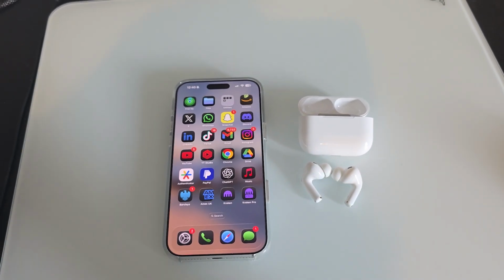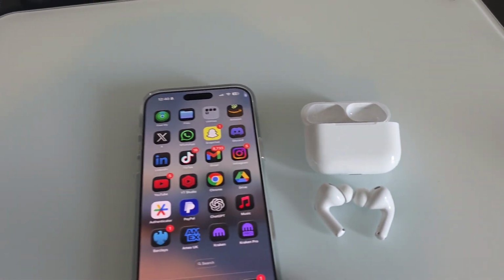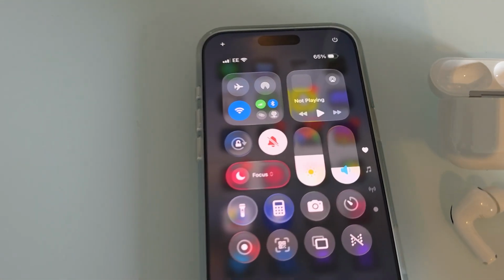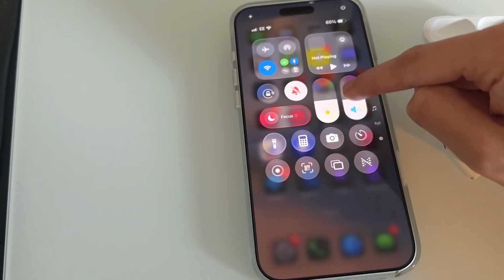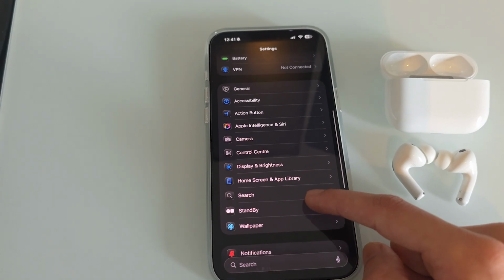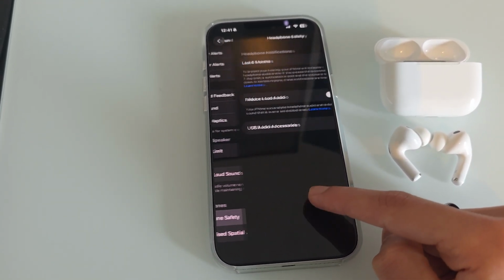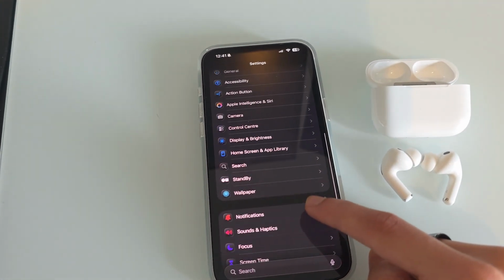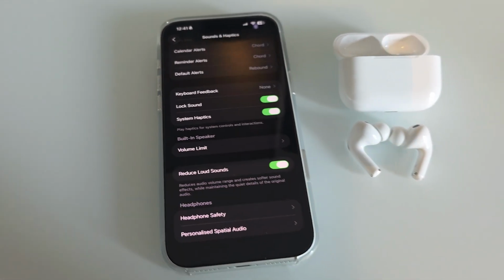How To Fix Low Volume On AirPods Pro 3 (Or Any AirPods) – Fastest Guide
How To Fix Low Volume On AirPods Pro 3, Fix Low Volume On AirPods Pro 3, Fix Low Volume On AirPods Pro